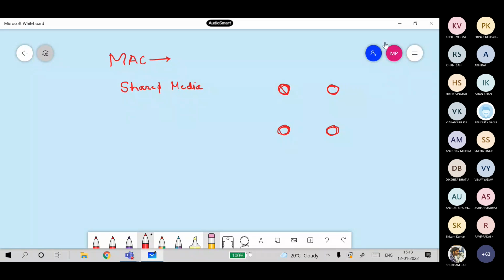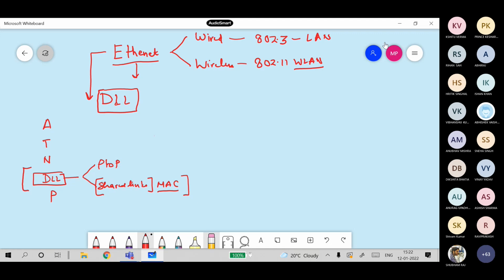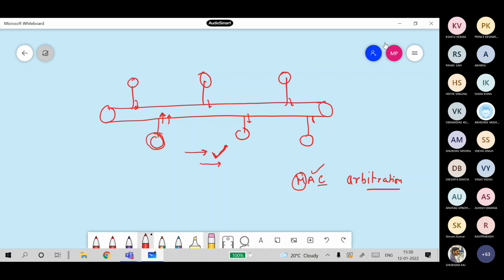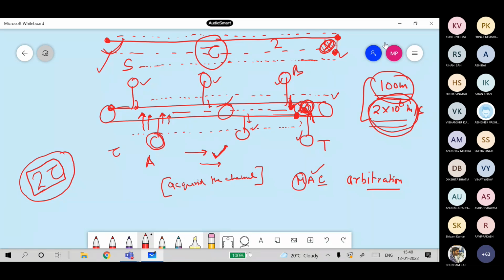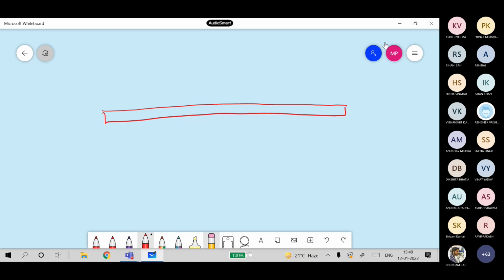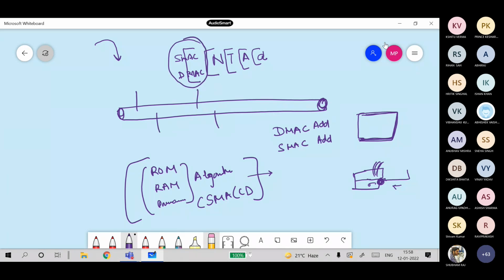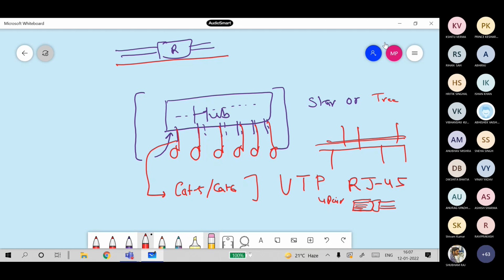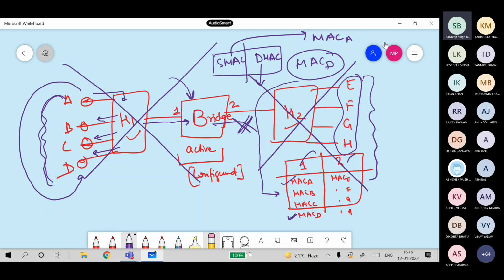Introduction to Devices (Part 1)